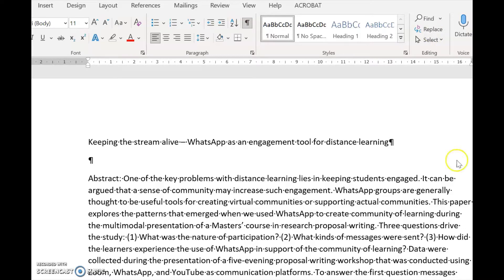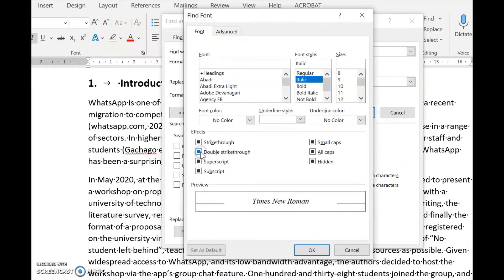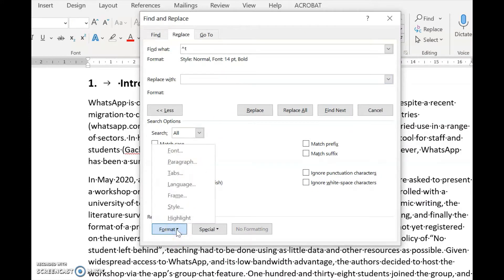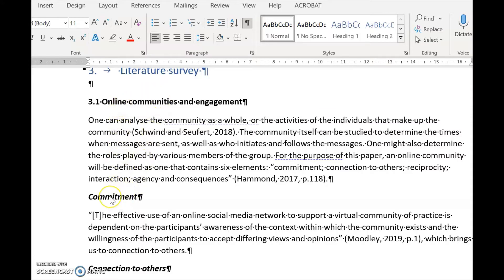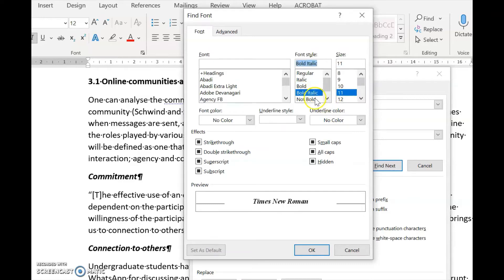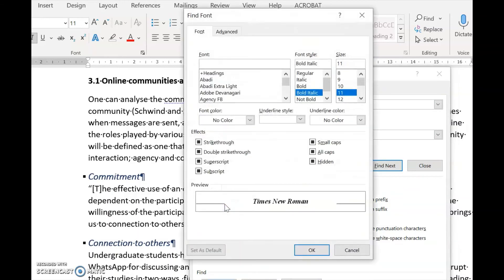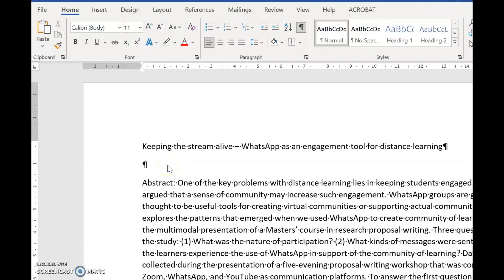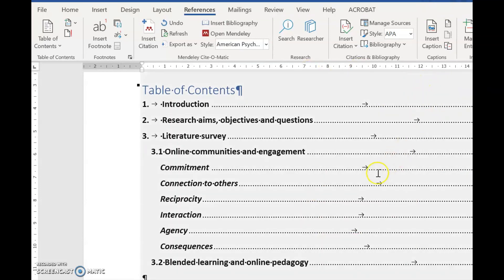How to make a table of contents if you don't have automatic styles in Word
Sometimes you have a document that does not have automatic styles. You can use Search and Replace to replace manual styles with automatic ones and then easily insert a table of contents.